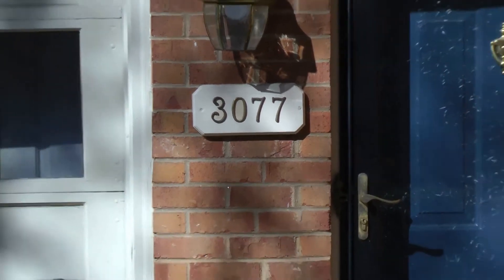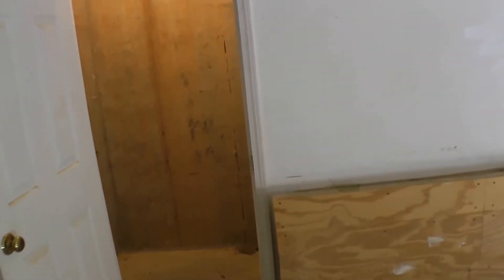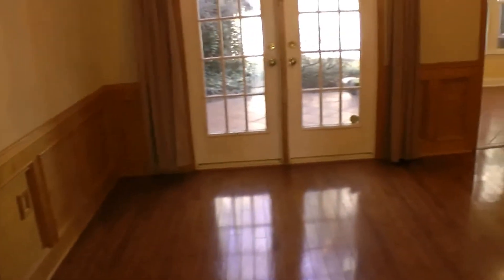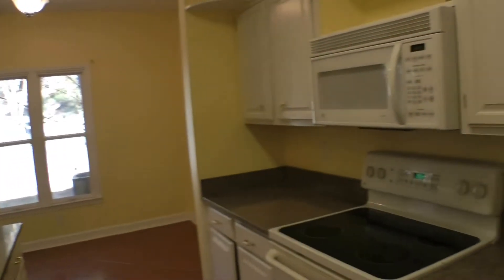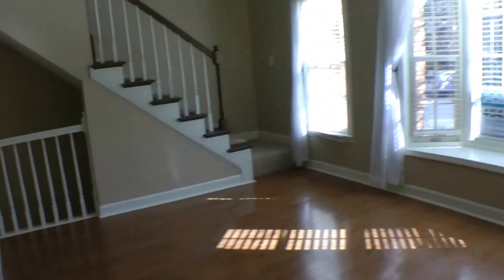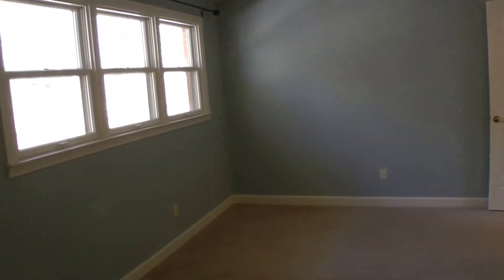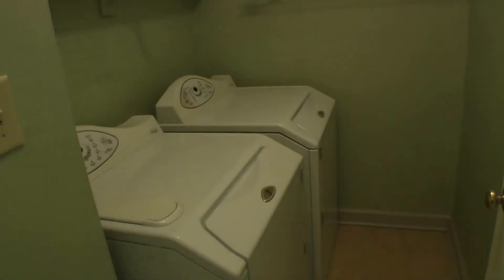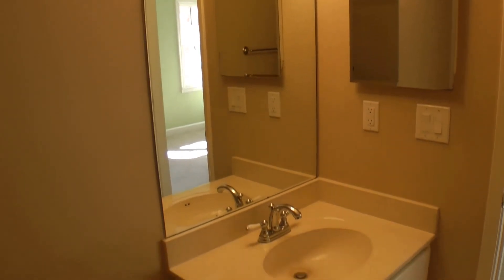"Atlanta Townhomes For Rent" 2BR/2.5BA by "Property Management Atlanta"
to know more about "Atlanta Townhomes For Rent". for a list of our available properties--all online!

"Atlanta Townhomes For Rent"? Here's a complete video walkthrough tour of 3077 Vinings Ridge Dr SE, Atlanta, GA 30339. Located in the heart of Vinings is this 3 bedroom/2.5 bathroom luxury brick townhouse in the Vinings Ridge community. Vinings, with its Atlanta address and Cobb County location, offers one of the best locations in the area. This well kept secret offers superb restaurants, charming shops, and Chattahoochee River parks and recreation. Vinings Ridge offers quick and easy access to i-75, i-285, Cumberland Mall, the New North Atlanta High School, and the many businesses located off of Powers Ferry. This move-in ready and updated property includes: 2-car garage and driveway parking; community swimming pool; gleaming hardwood floors; large windows for tons of natural light; crown molding; living room with fireplace; separate designer dining room with handsome wainscoting, decorative lighting and patio access; galley style eat-in kitchen with all matching white appliances and granite countertops; private brick and tiled patio; carpeted bedrooms with ceiling fans; laundry room with washer & dryer; and two large master suites. What more can you ask?

This custom video tour is a service of the leader in "Property Management Atlanta". Owners who don't want to be landlords appreciate our end-to-end property management! Our website holds answers to all your "Property Management Atlanta" questions.

Get to know more about "Property Management Atlanta"! and see how Ritan Property Group can make life easier for you.